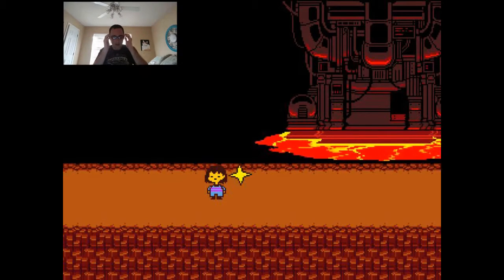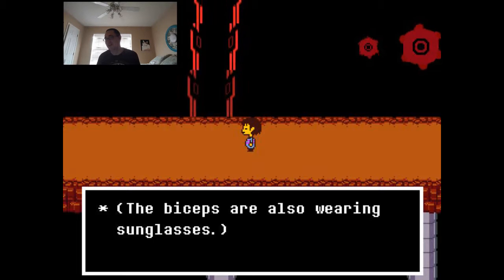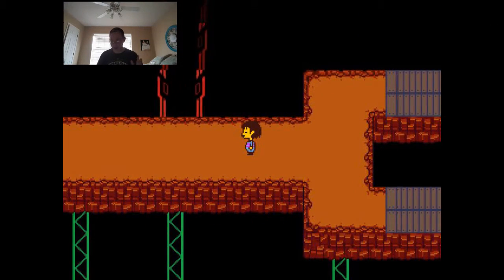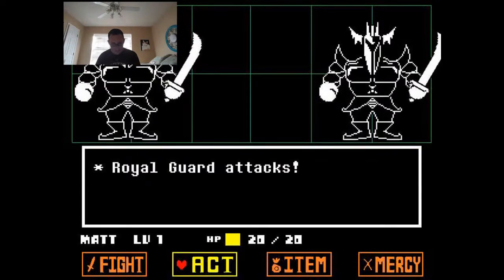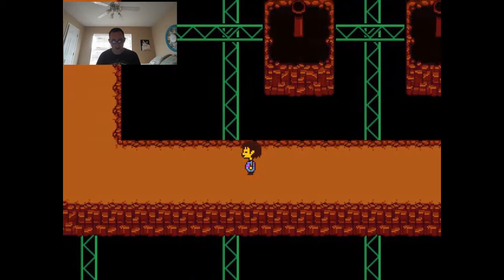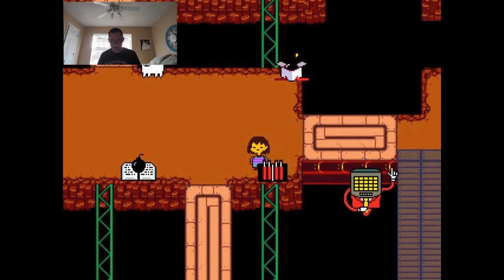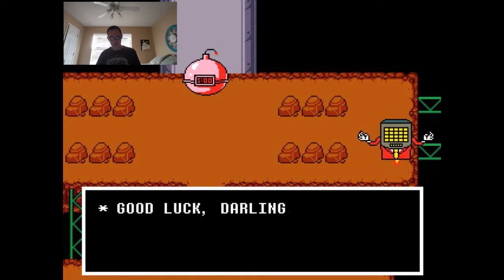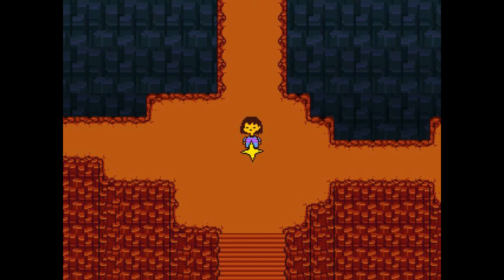Undertale, part 19 - Team Attacks. Also, a Bomb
I'm on TV!!